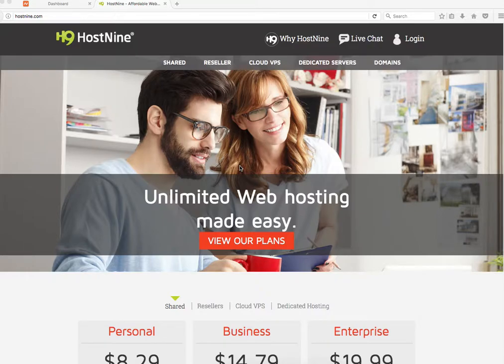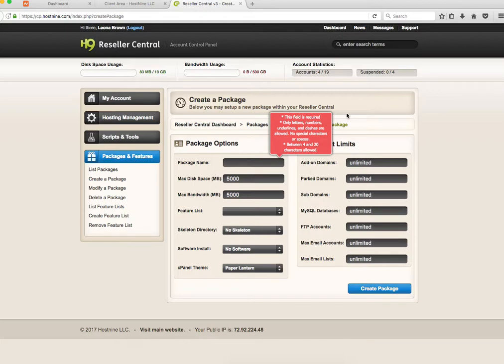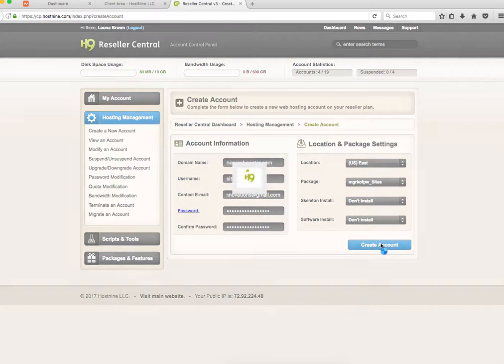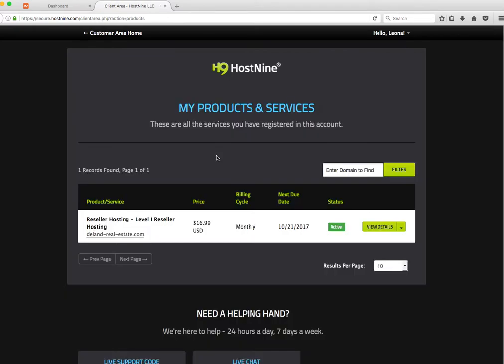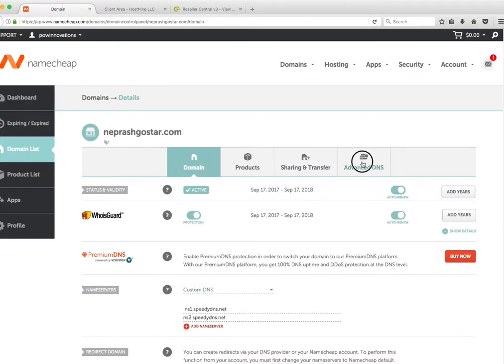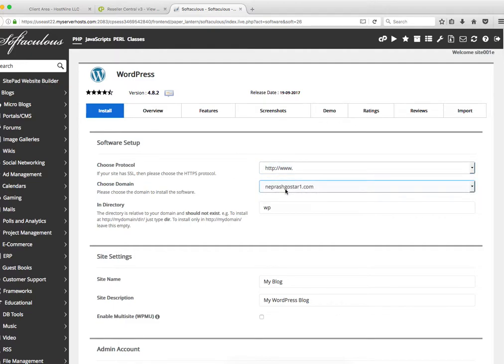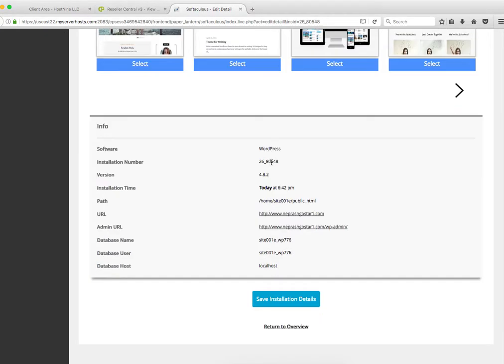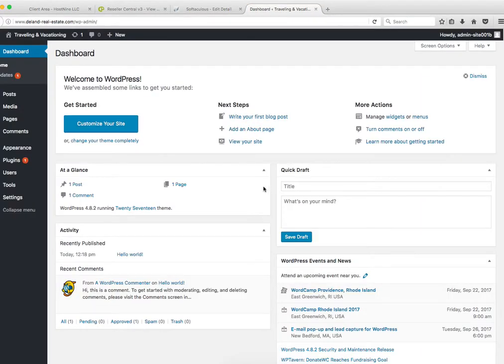Host9 - Setting Up Wordpress Sites with using Host9 Reseller account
I made this video to show someone how to setup hosting on Host9 and how to install wordpress on it. The trouble we were having was making sure the space setting for the accounts in the reseller account had enough mb.